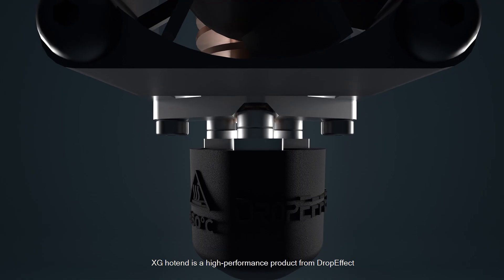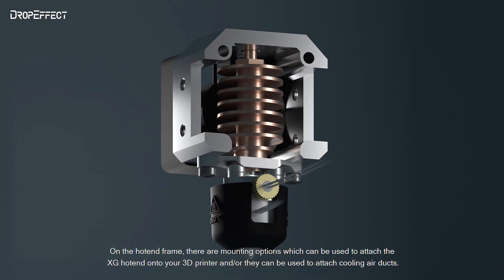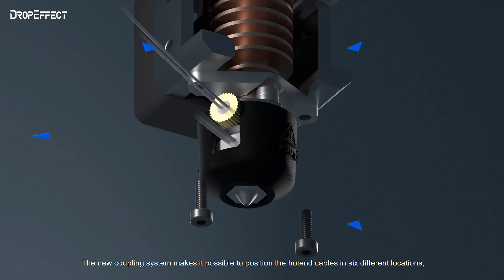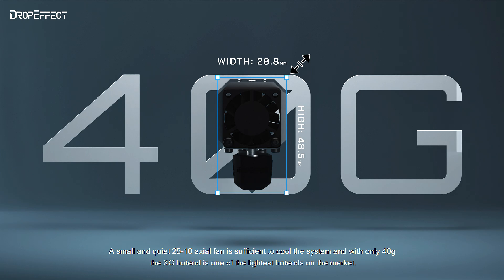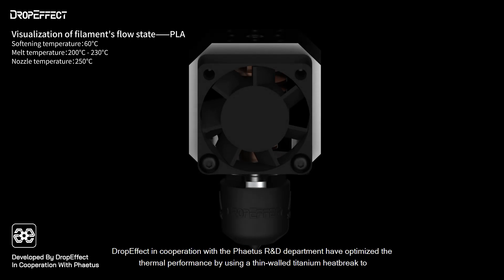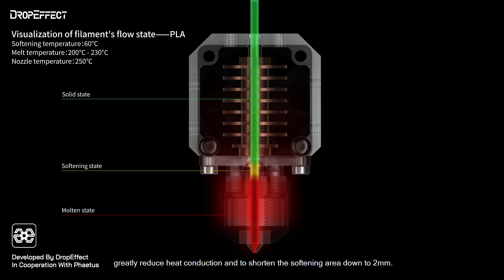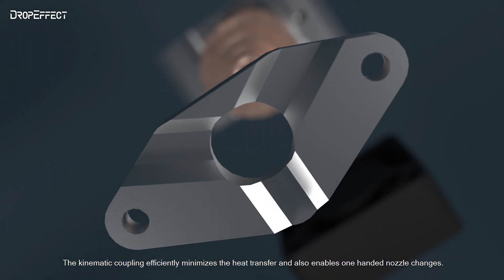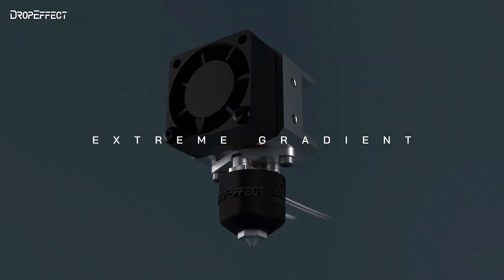Introducing the XG Hotend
The XG hotend with its new architecture is a brainchild of our collaboration with DropEffect. This creative partnership made this product possible:

- The name "XG-Hotend" stands for extreme gradient and this hotend deserves this title.
- The XG hotend is the first hotend on the market that offers direct mounting options for your part cooling fan ducts. But it can also be used as a hotend mounting option on your X-Carriage.
- Our Ceramic Ring Heater has incredibly fast heat-up times. Also, the thermistor is easily replaceable using a screw connection. You can even upgrade it to a thermocouple to reach temperatures up to 500°C.
- The Kinematic Coupling minimizes the heat transfer to an absolute minimum and also enables you to do one-handed nozzle changes and the arrangement of the cables in six different positions. Just the way you need it for your personal requirements.
- At 40g, the XG-Hotend is one of the lightest on the market.
- We used only the best materials for the highest possible thermal performance.

Here are our partners that will have the XG-Hotend in their product portfolio: